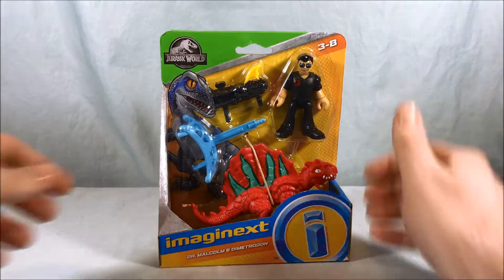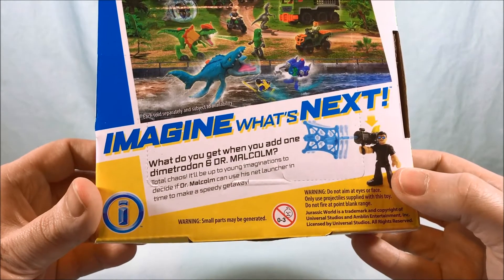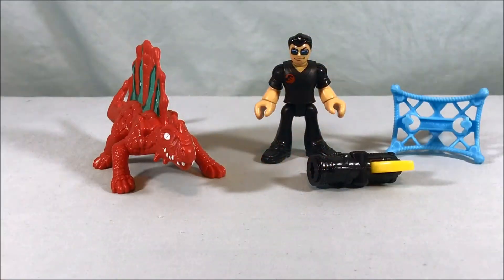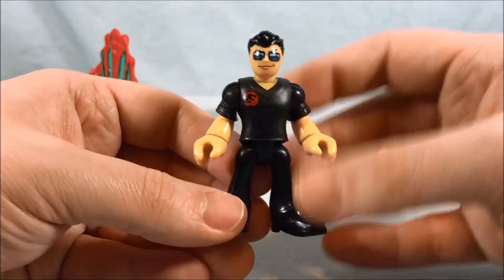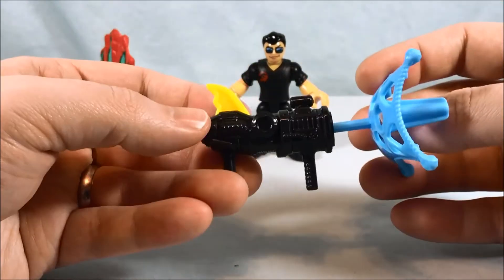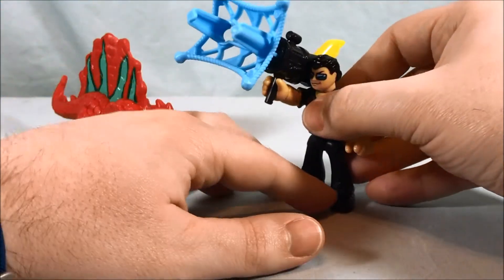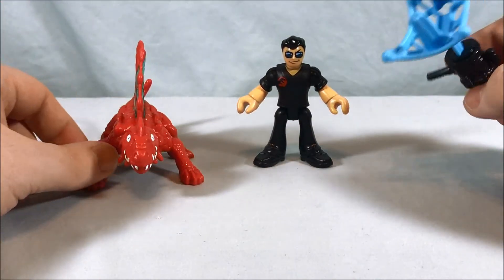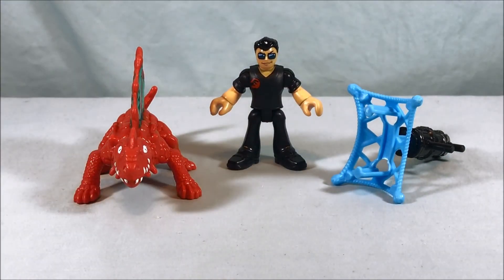Imaginext Jurassic World Dr Malcolm & Dimetrodon Review